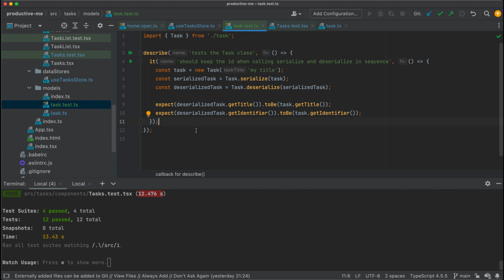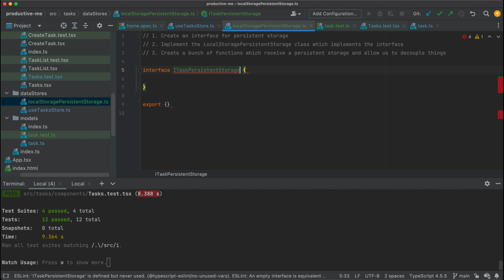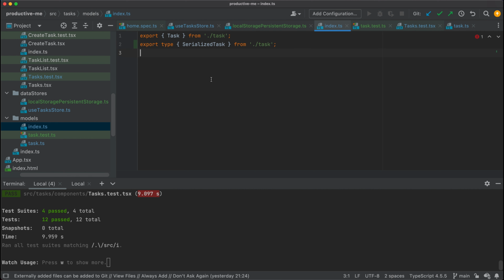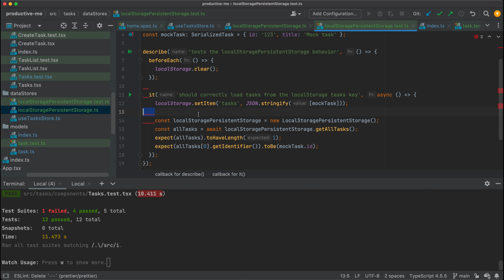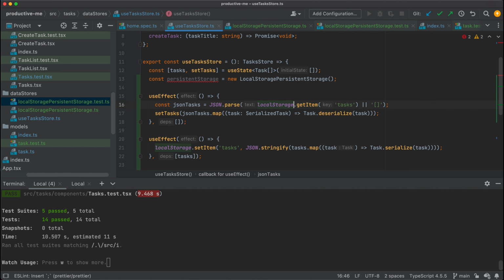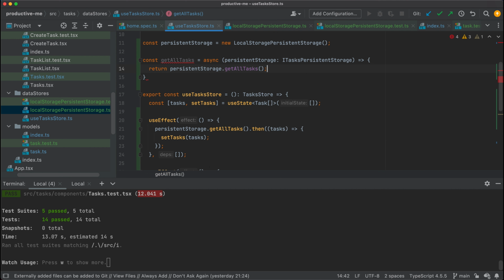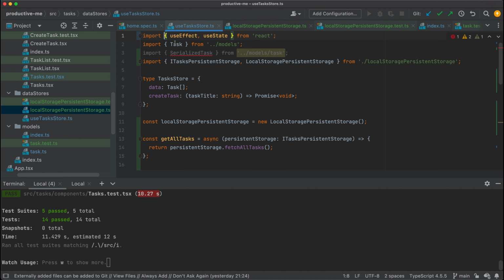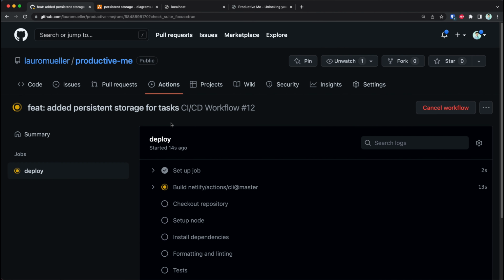React: Improving the design of our persistence module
Hi everyone! In this video, we take the time to go through different techniques to improve the design of our React hooks and components, and decouple our logic inside of the tasks store hook from the persistent layer. Improving the design of our software on a continuous basis is an essential and very valuable skill for anyone who wants to become a serious software developer. Therefore, we go through not only the techniques, but also the software design best practices and principles that motivate the refactoring of our code.

This video is part of a series where we are organically developing a productivity app with React and TypeScript. We will focus on implementing Agile and XP principles in our series, which means we will focus on TDD, continuous delivery, feature flags, and a lot of other cool stuff that we have to take care of to have our app deployed to production as quickly and as often as possible.

Wanna get some cool readings and tips on development? Then